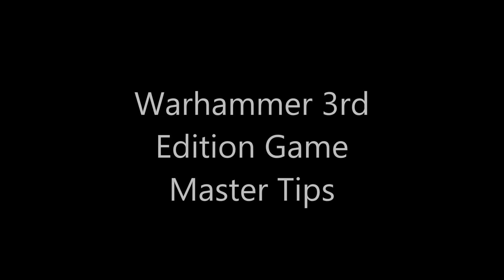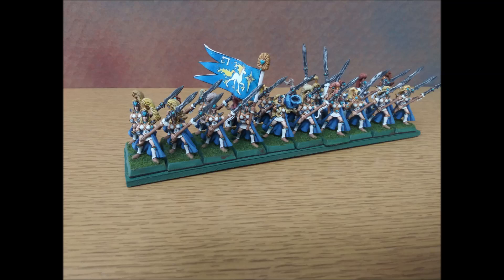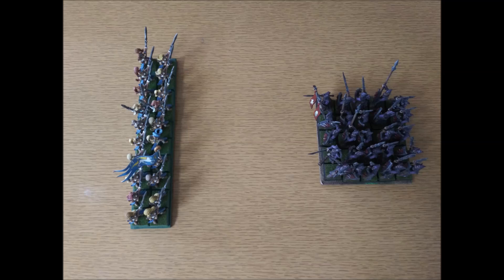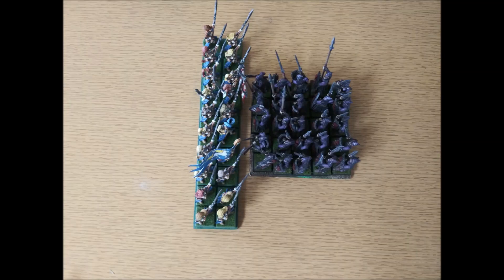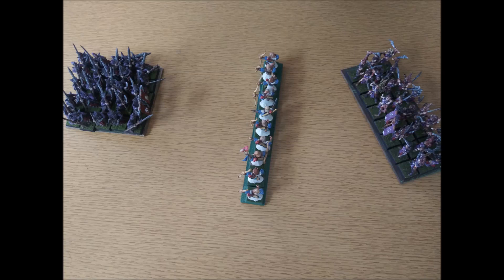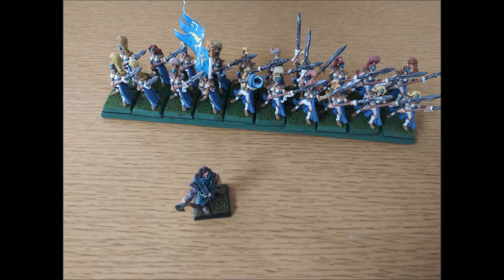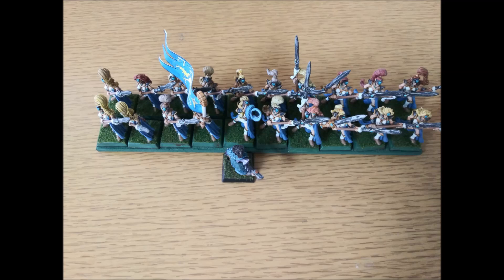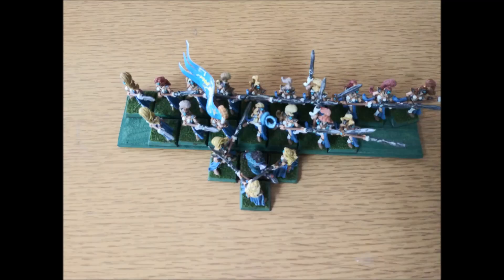Warhammer Fantasy Battle 3rd Edition tips and house rules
Some explanations of odd rules and problems to expect when playing 3rd edition.